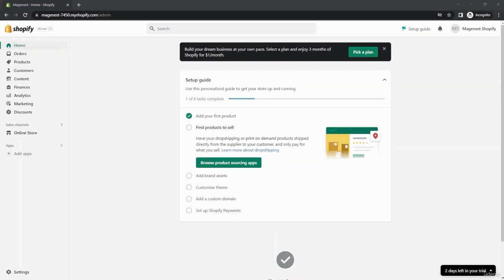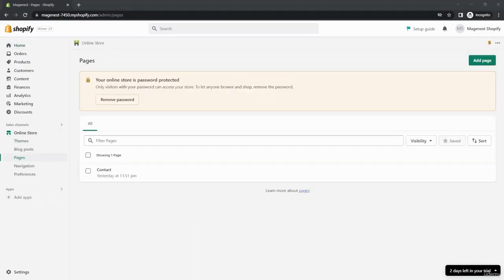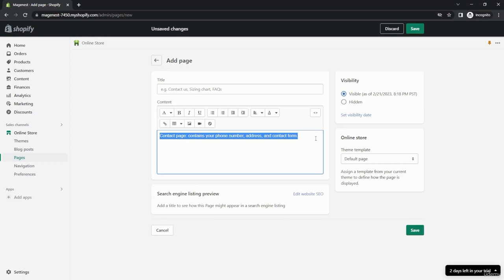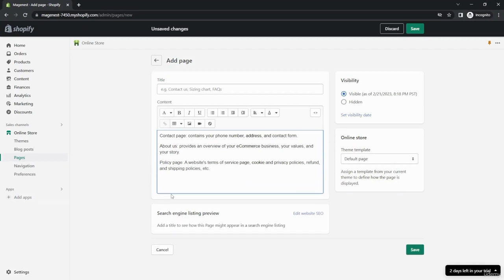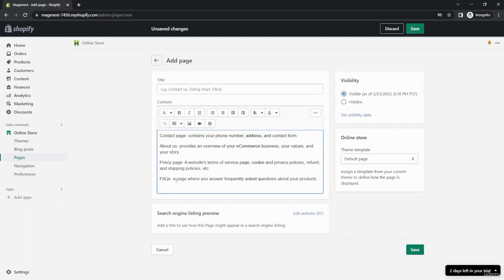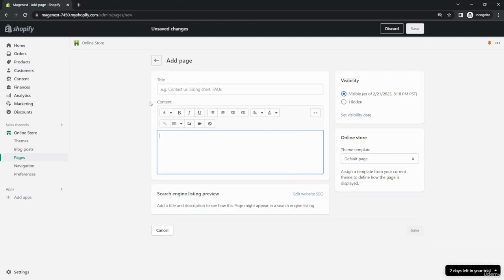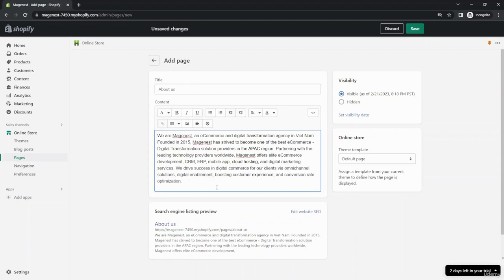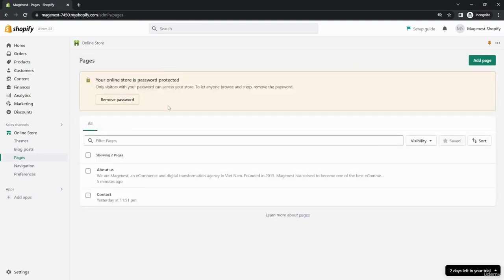How To Set Up Store Pages On Shopify | Tutorial #5